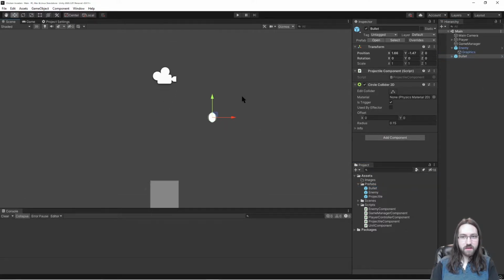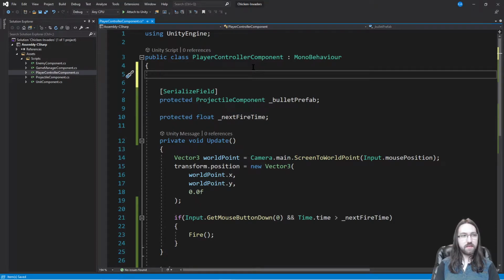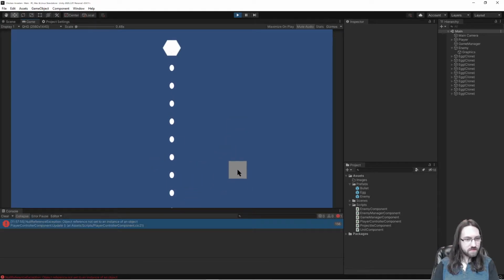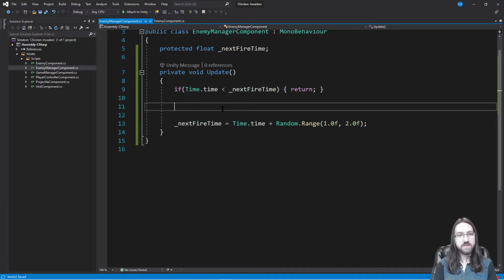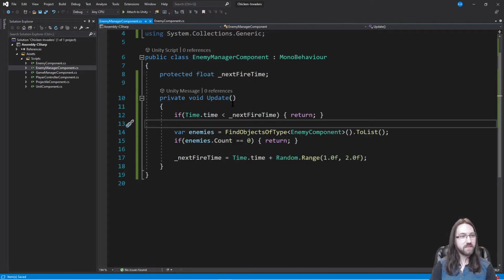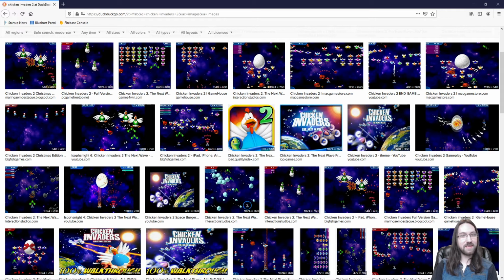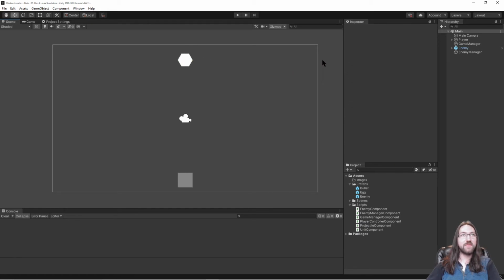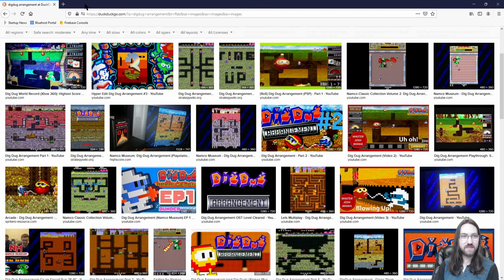Remaking A Game | 2021-04-09 (2/2)